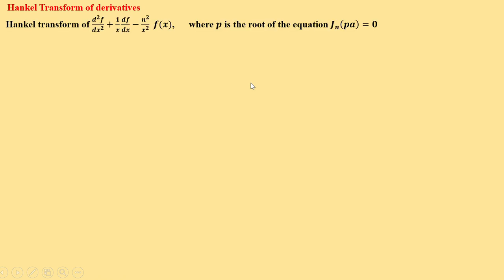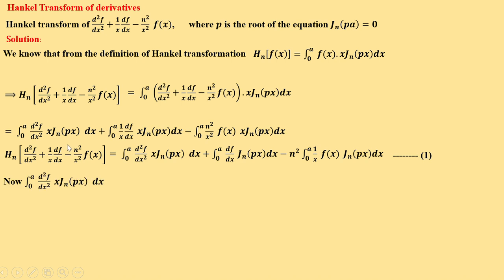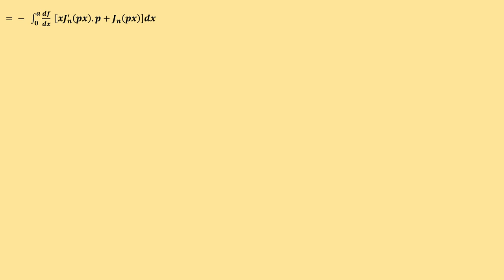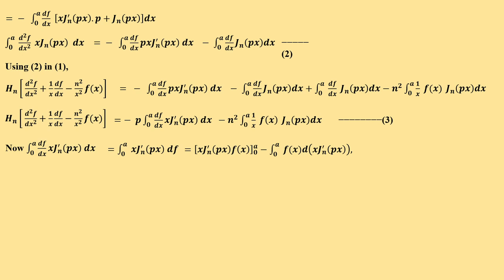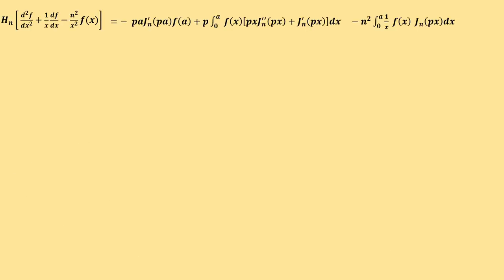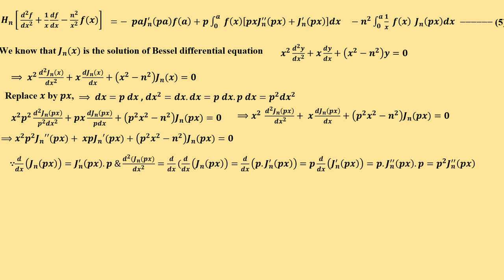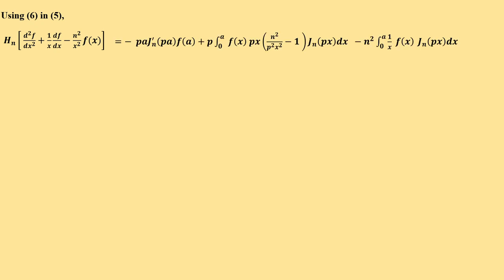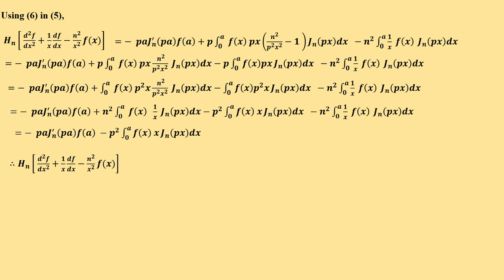Hankel_transform 27, ProblemWithSolution , Please Subscribe, Like & Share 🙏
Hankel Transform of derivatives,
 Hankel transform of#(𝒅^𝟐 𝒇)/(𝒅𝒙^𝟐 )+𝟏/𝒙  𝒅𝒇/𝒅𝒙−𝒏^𝟐/𝒙^𝟐 𝒇(𝒙)